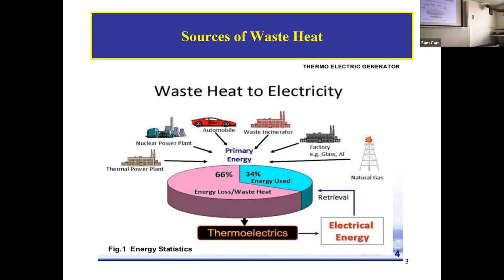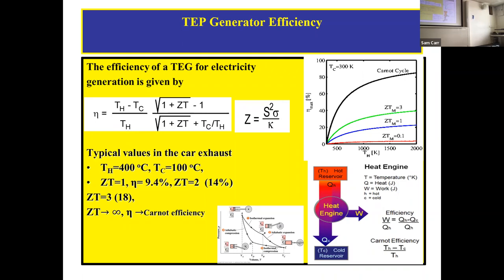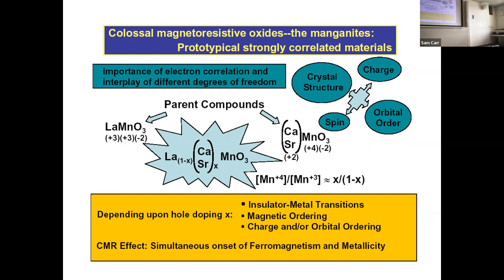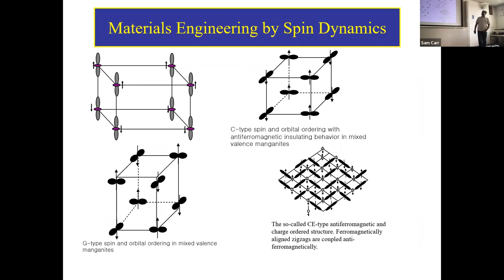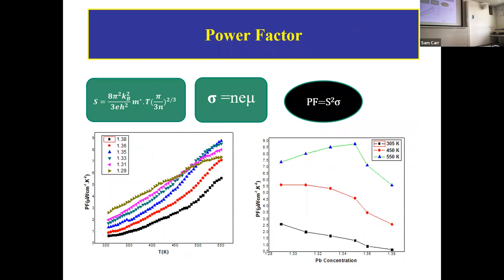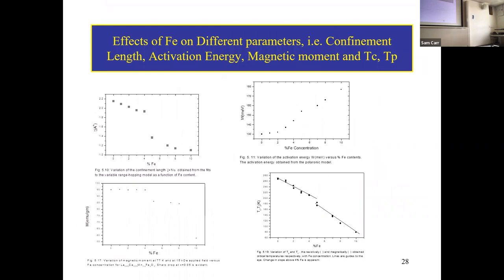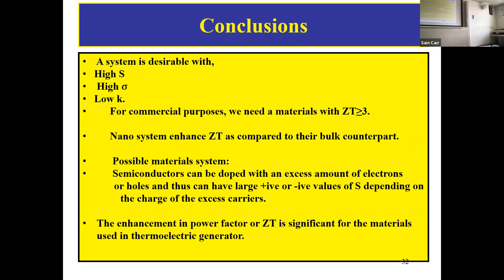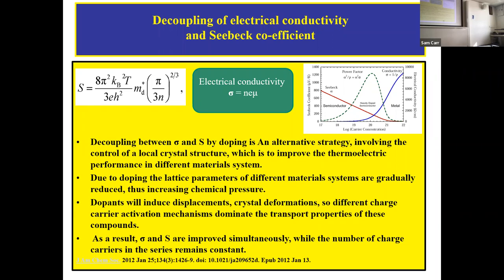Wiqar Hussain Shah “Competing Interactions, and magnetization dynamics in the doped RE Manganites"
Wiqar Hussain Shah (contributed) “Competing Interactions, and magnetization dynamics in the doped Rare-Earth Manganites nano-structural system”.